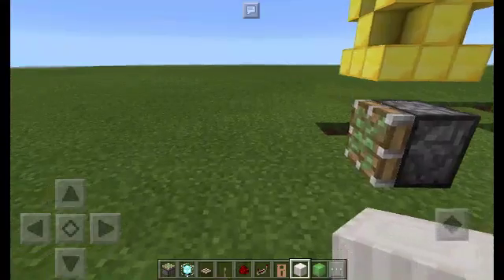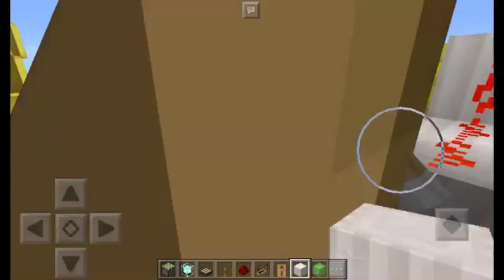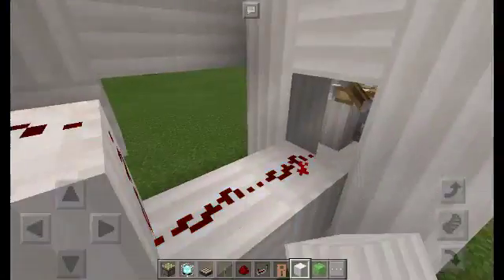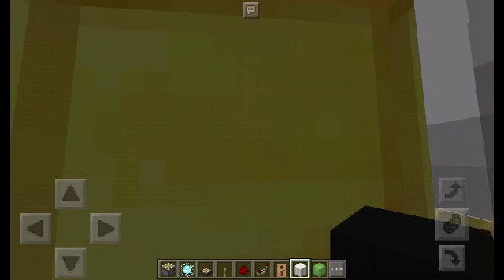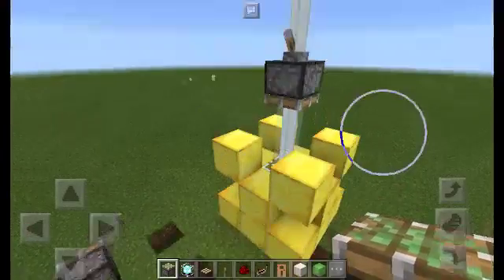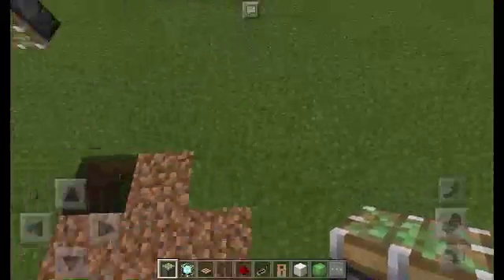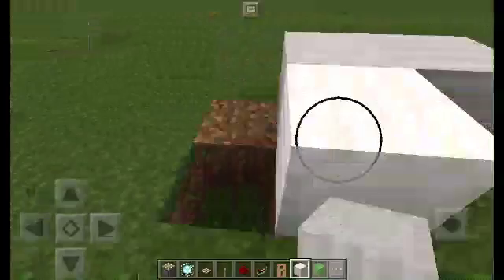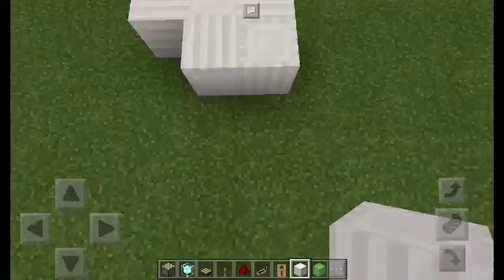Top 3 redstone part 1